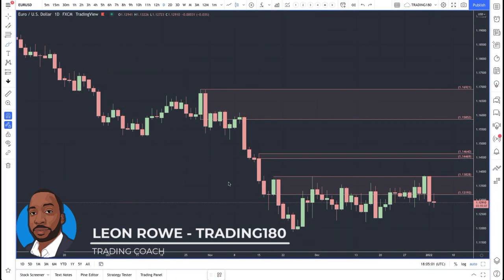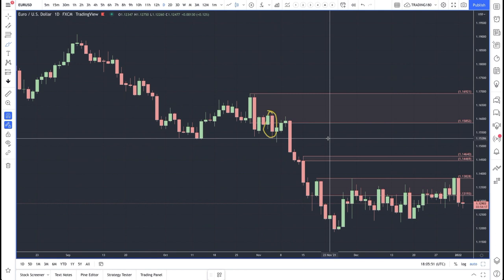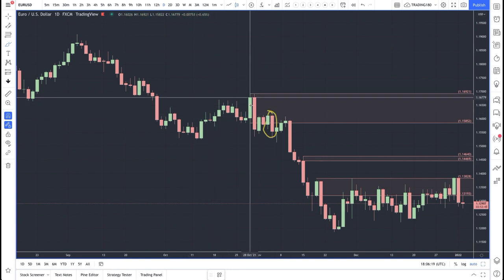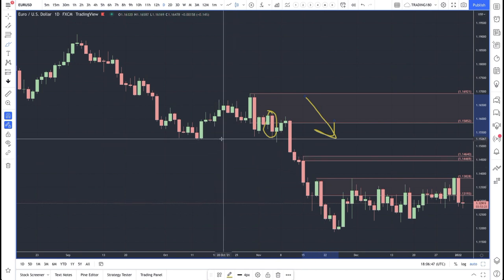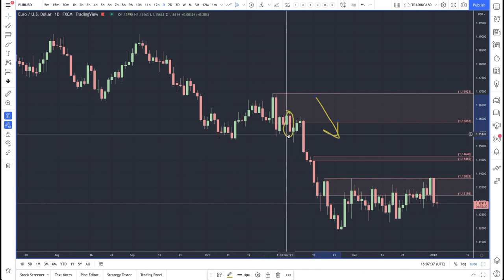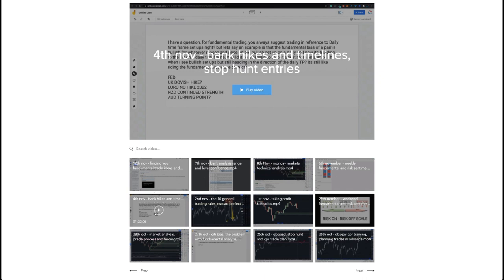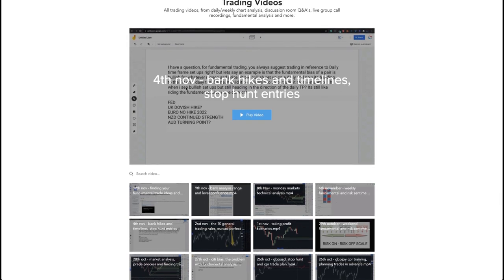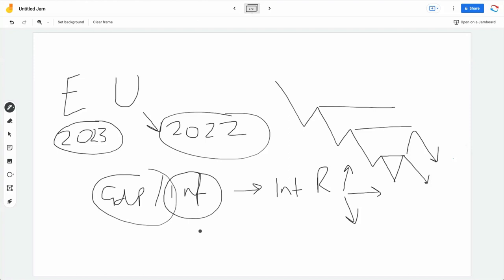HOW TO FORECAST 100 PIP MOVES USING FOREX FUNDAMENTAL ANALYSIS - EURUSD